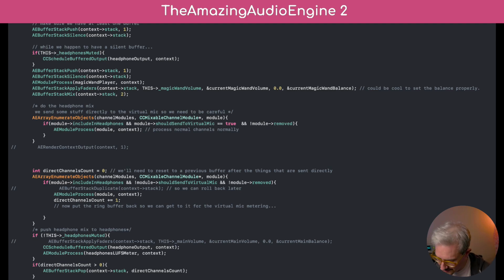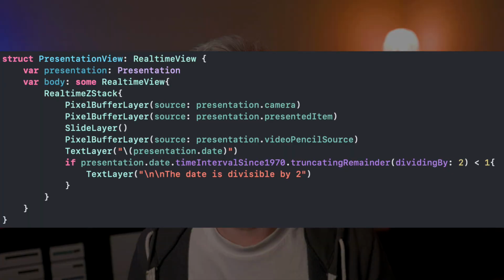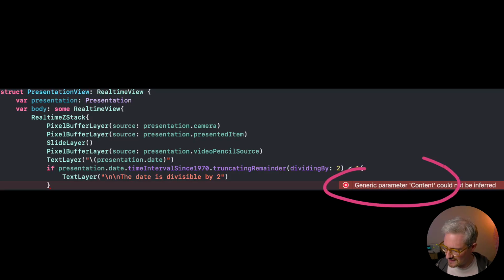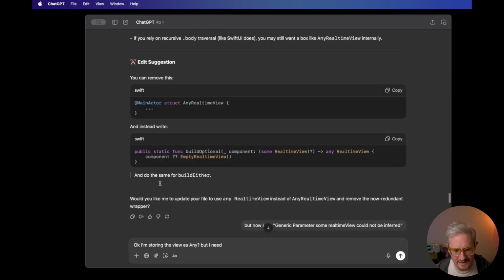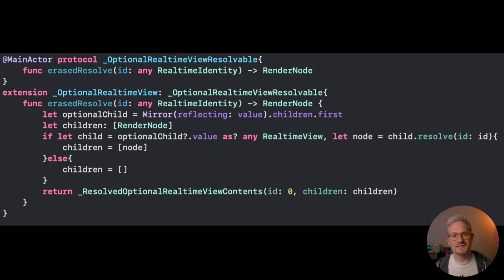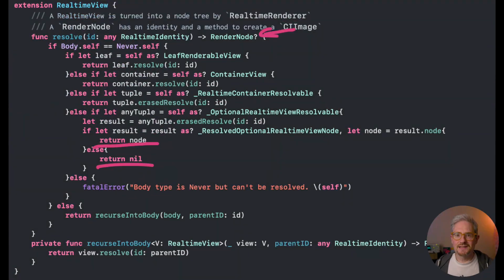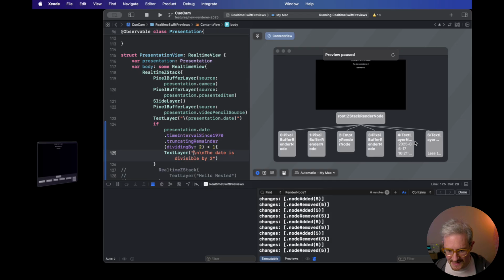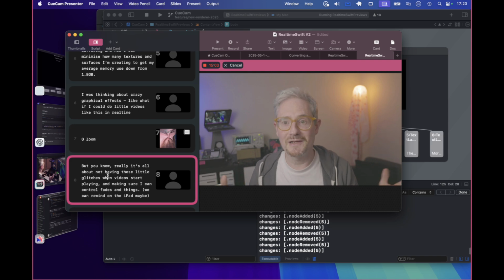Conditional Views and Type Erasure - RealtimeSwift Devlog #2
This devlog follows the development of RealtimeSwift, a SwiftUI-style declarative realtime rendering engine designed to simplify video production software. I am planning on integrating typography, video, and audio compositions into a concise syntax.

I show my journey with TheAmazingAudioEngine 2 with my hopes of transitioning from Objective-C to Swift.
Today is all about the challenges of implementing conditional rendering using result builders and type erasure, and how I overcame these obstacles.

Additionally, I demonstrate how I made the render tree diffing work to track changes efficiently. Join me as I navigate through these technical hurdles and share insights from my devlog.